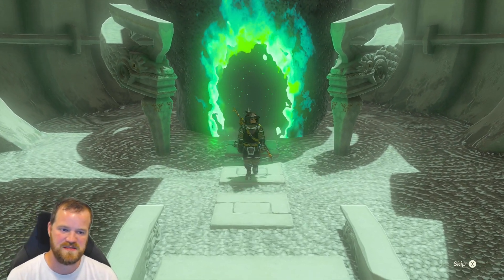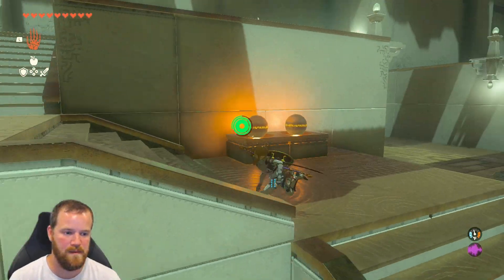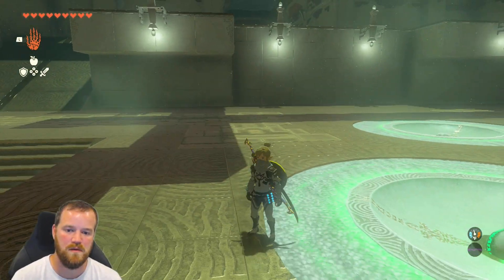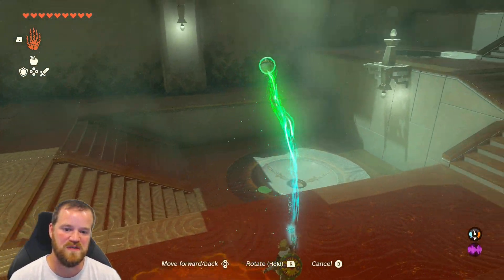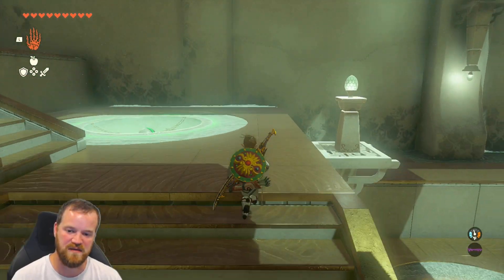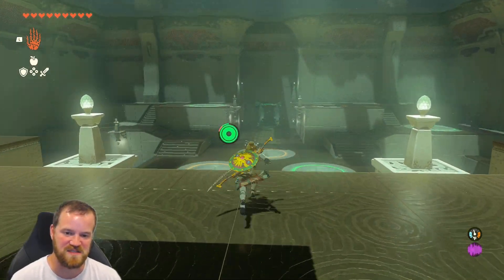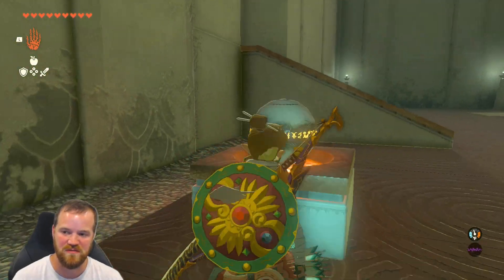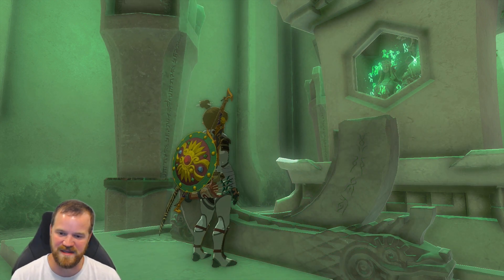Kyokugon Shrine | Alignment of the Circles | Zelda Tears of the Kingdom